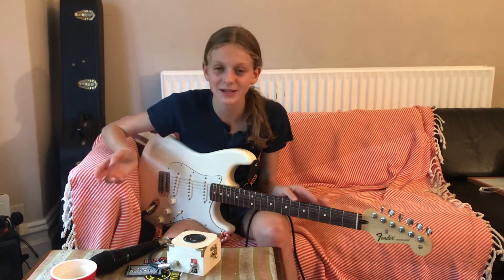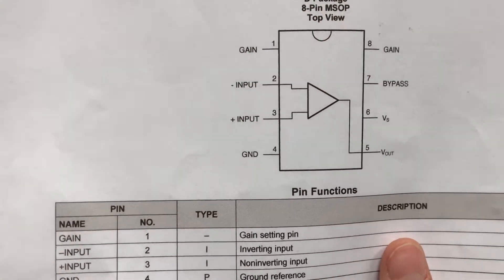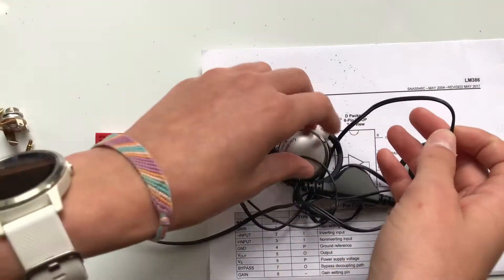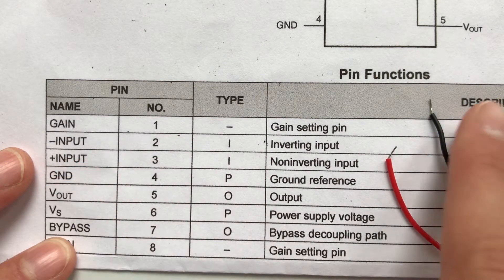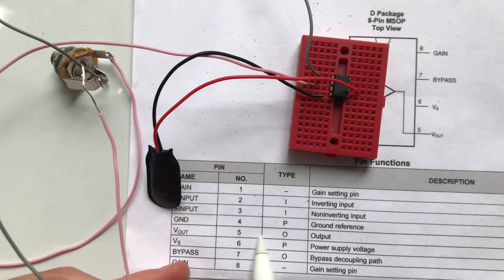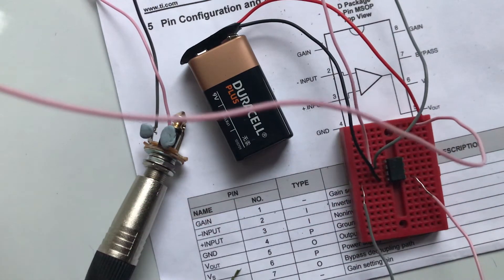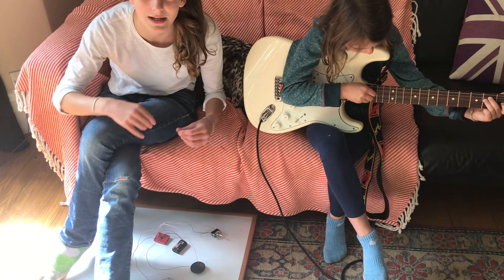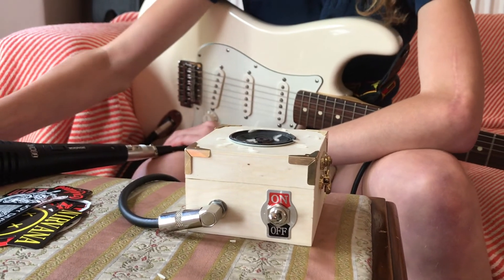Your first super simple electronics project - The Amazing Amp - Anyone can make this!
Lighting an LED is all well and good but I picked out a more exciting project anyone can create. Send us your results and we'll include some in future videos.

Most of the equipment used in our videos can be found on Amazon